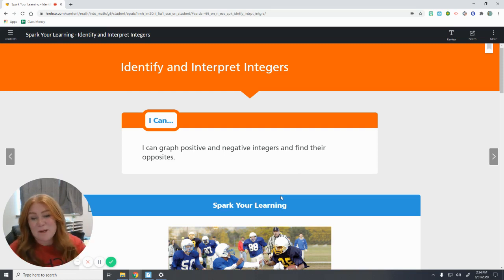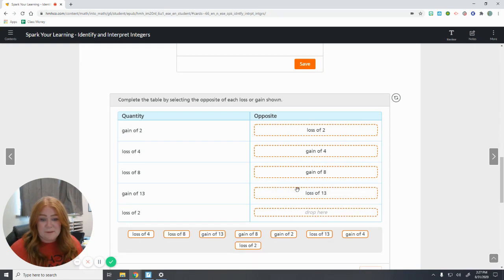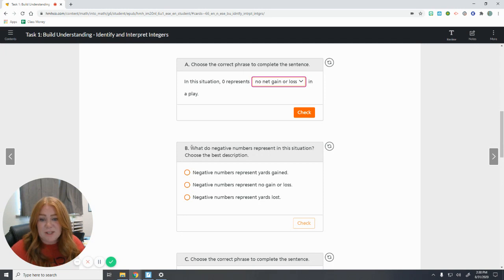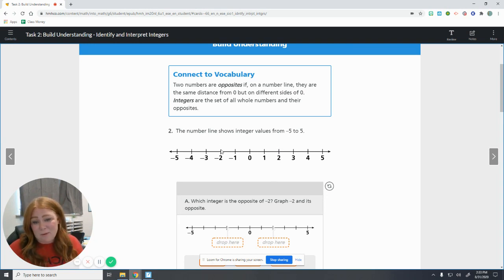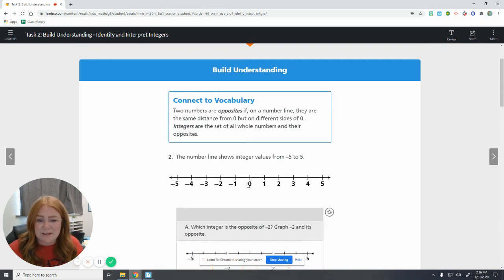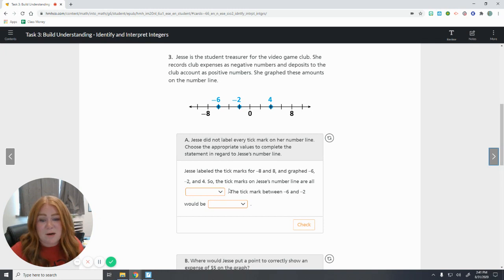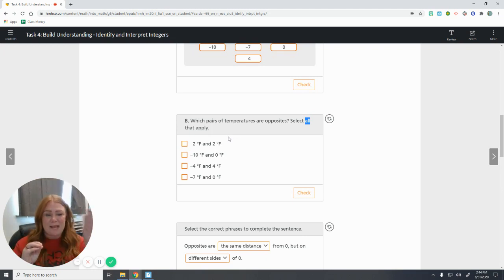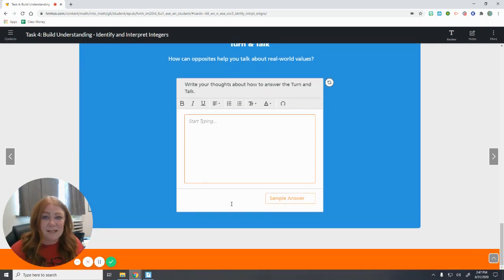Into Math 1 1 Identify and Interpret Ingeters